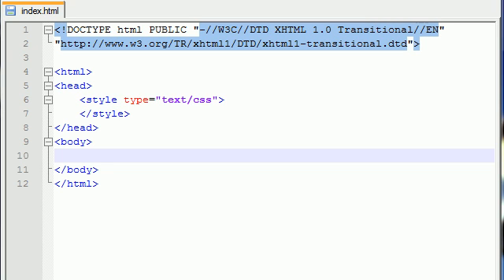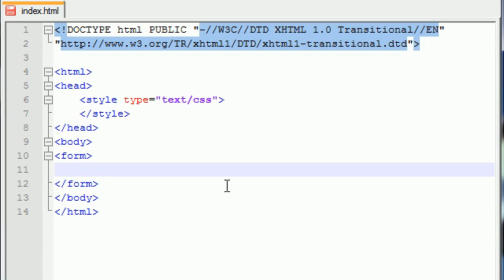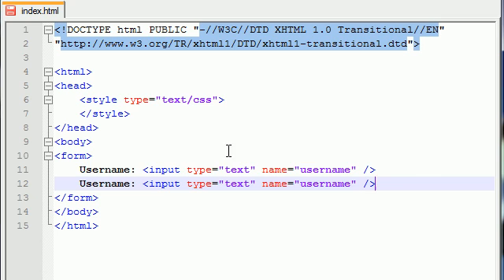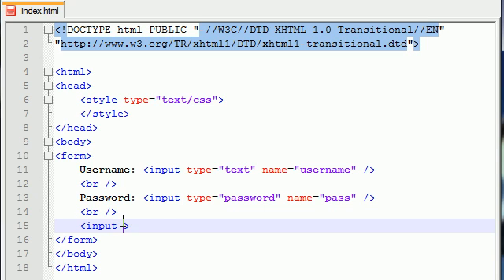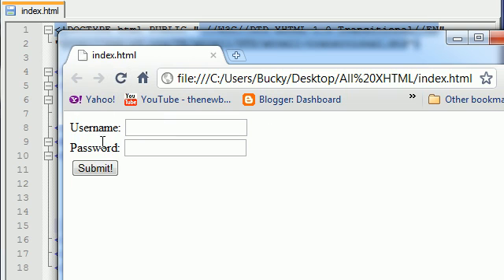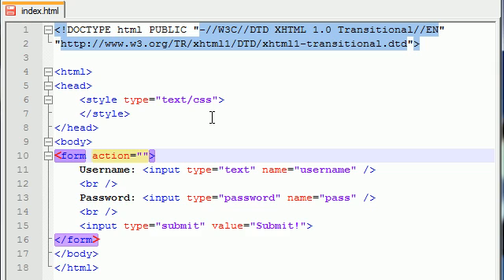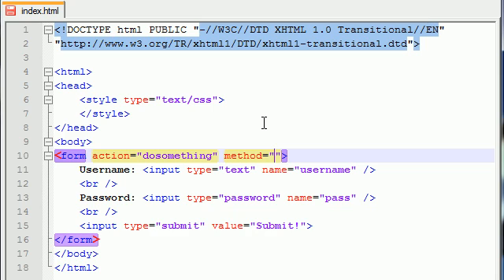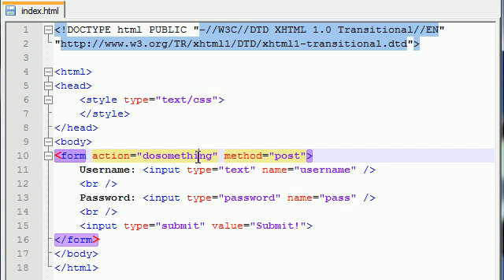XHTML and CSS Tutorial - 45 - Submitting Forms